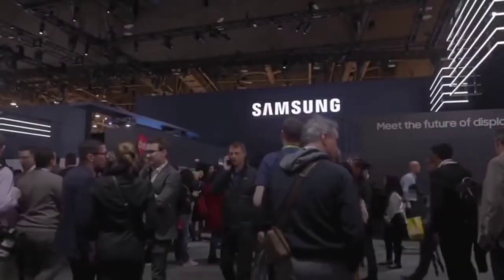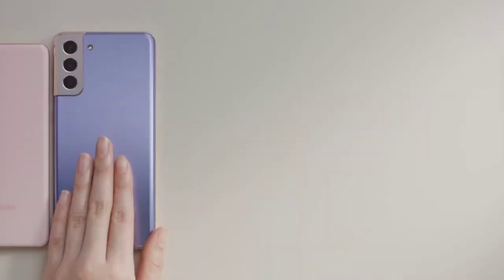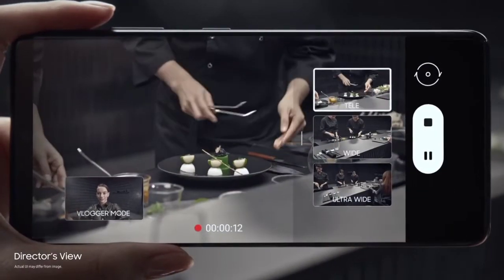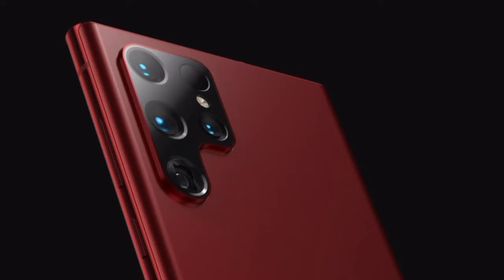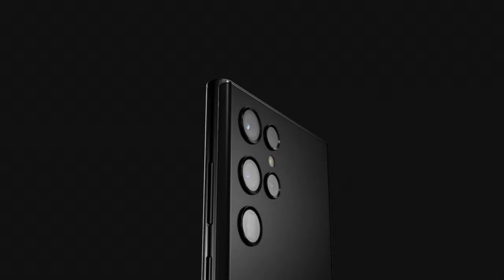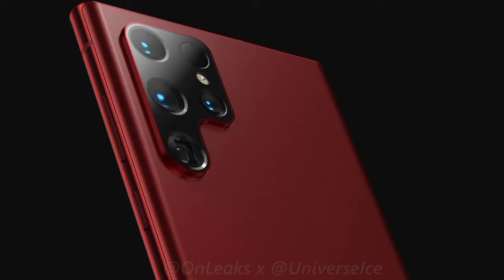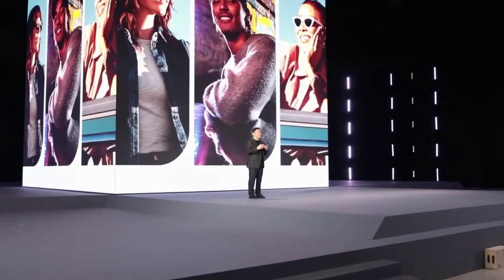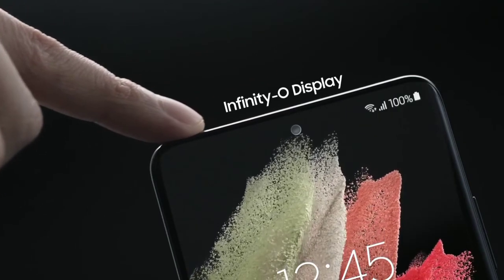Samsung Galaxy S22 Ultra - This is Better!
While we look forward to this week's upcoming galaxy unpacked event, reports on the galaxy S22 series just keep pouring in. Samsung will be launching three galaxy S22 models, But It's the Ultra variant that is proven controversial, especially when it comes to the design.This latest leak comes in form of high quality renders from LetsGoDigital of the Galaxy S22 Ultra.

Galaxy s22
Galaxy s22 plus
Galaxy s22 colors
galaxy s22 ultra zoom test
galaxy s22 ultra vs iphone 12 pro max
galaxy s22 ultra trailer

pixel 6 pro unboxing
pixel 6 pro camera
pixel 6 pro case
pixel 6 pro hands on
pixel 6 pro trailer
pixel 6 pro ad
pixel 6 pro release date